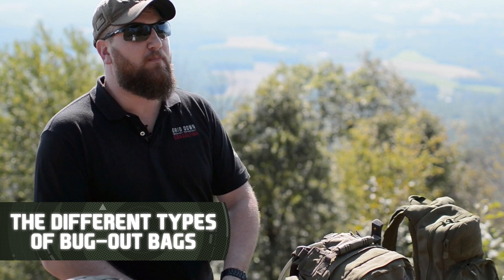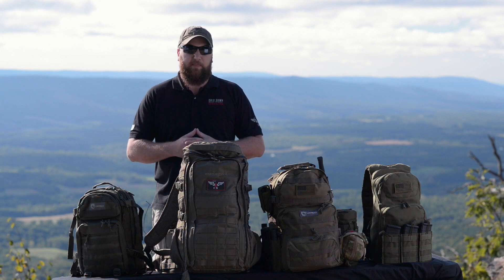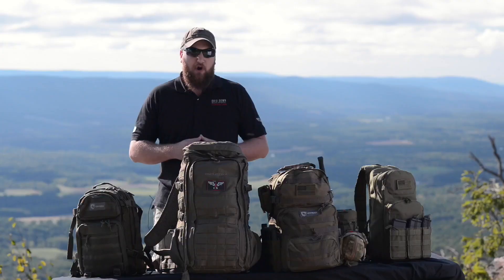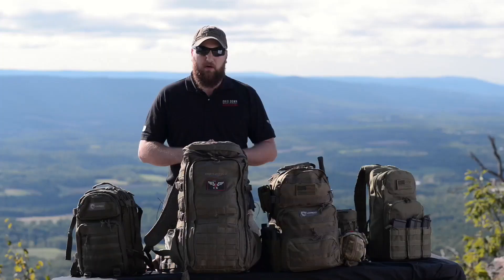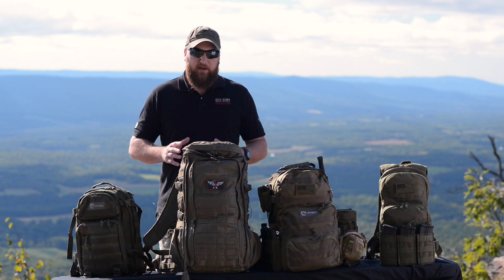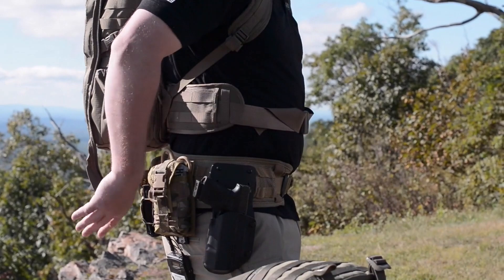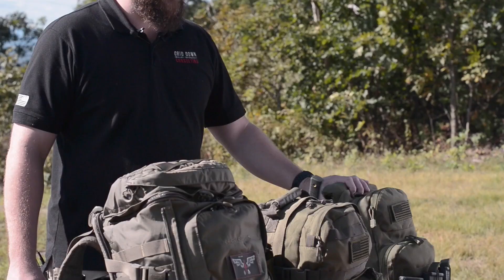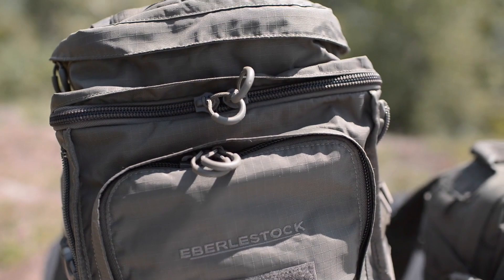What Are The Types of Bug-Out Bags to Consider? | The Survival Summit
Best-selling author and professional retreat consultant, Jonathan Hollerman, walks us through the different types of BugOut bags to consider when making your preparations.

Want to learn how to trade Crypto Currencies? There's a new channel that will be going live soon!